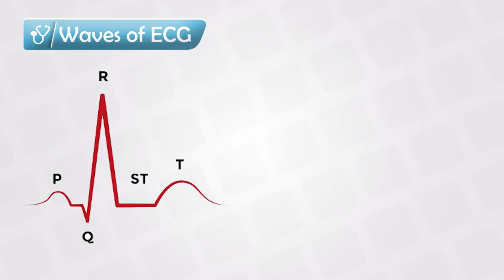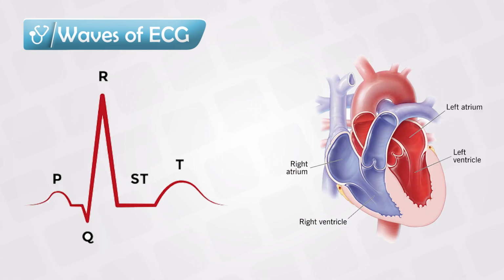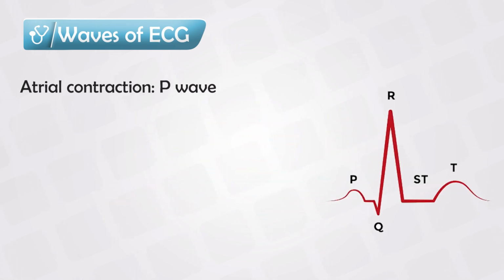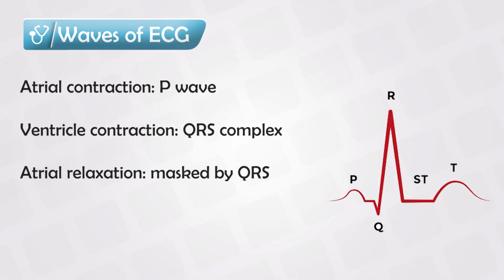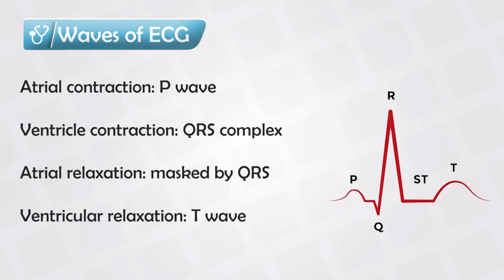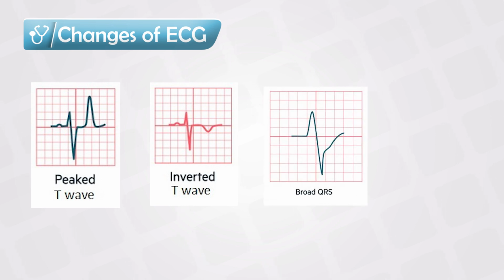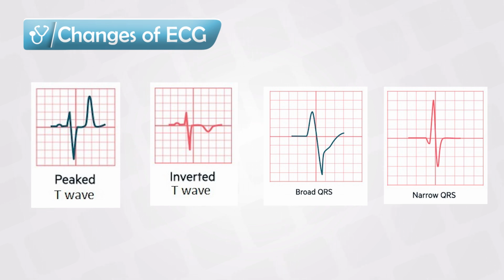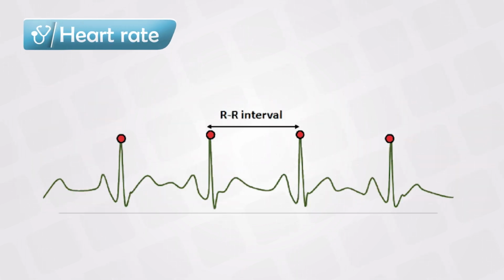How To Read ECG Properly - Basics and Advance Tricks to Master EKG ECG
Basics of ECG Interpretation
Understand the ECG Components:

P Wave: Atrial depolarization.
QRS Complex: Ventricular depolarization.
T Wave: Ventricular repolarization.
U Wave: Sometimes seen after the T wave, representing late repolarization of the ventricles.
PR Interval: Time from the onset of atrial depolarization to the onset of ventricular depolarization (normally 120-200 ms).
QT Interval: Time from the onset of ventricular depolarization to the end of ventricular repolarization (varies with heart rate).
ST Segment: Normally flat; represents the period when the ventricles are depolarized.
Step-by-Step Approach:

Rate: Determine the heart rate (normal 60-100 bpm).
Count the number of large squares between two R waves and divide 300 by this number.
Rhythm: Check for regularity.
Assess if the rhythm is regular or irregular.
P Waves: Are P waves present? Are they consistent in shape? Is there one P wave before each QRS?
PR Interval: Measure the PR interval (should be 120-200 ms).
QRS Complex: Measure the width of the QRS complex (should be less than 120 ms).
ST Segment and T Wave: Look for ST elevation or depression and T wave inversions.
QT Interval: Measure and adjust for heart rate (use QTc formula if needed).
Lead Placement and Overview:

Standard 12-lead ECG: Each lead offers a different view of the heart.
Limb Leads: I, II, III, aVR, aVL, aVF.
Chest Leads: V1, V2, V3, V4, V5, V6.